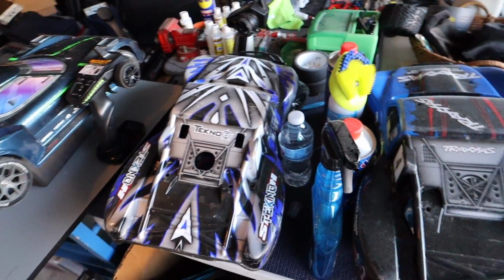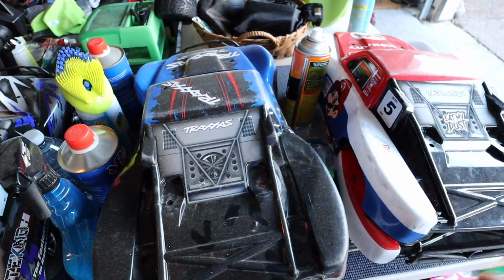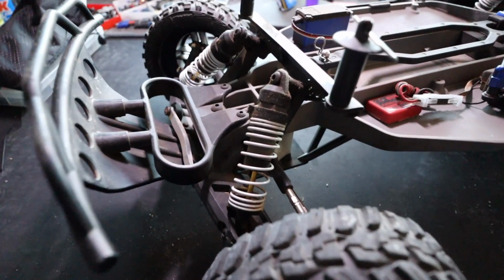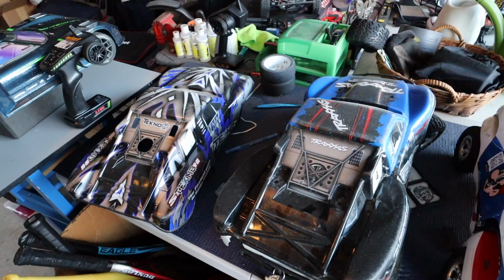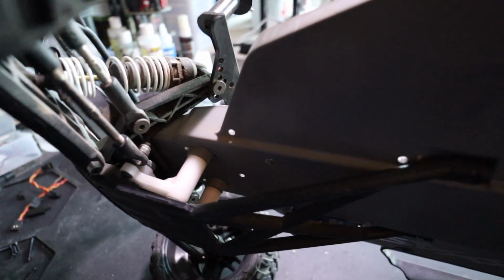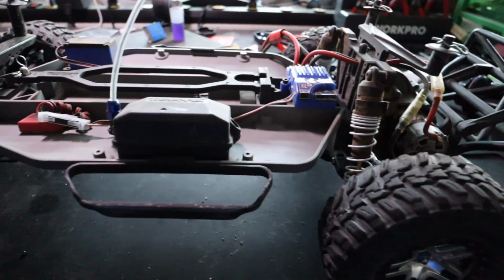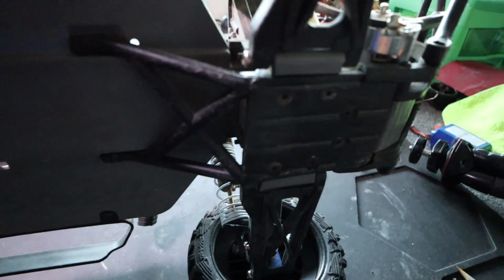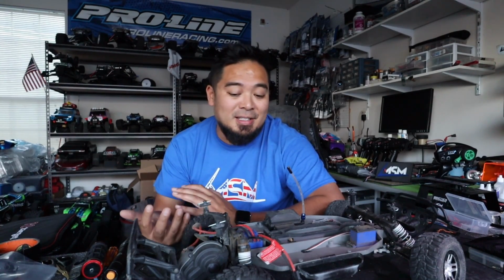5 Reasons I Dislike the Traxxas Slash 2wd | The BEST Beginner RC Car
6710 Virginia Pkwy Ste 215 PMB 69